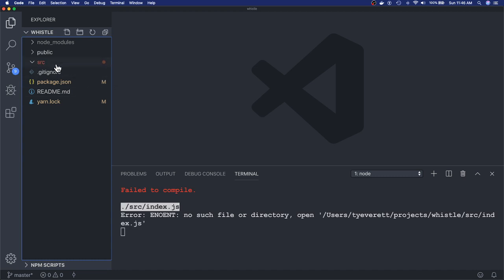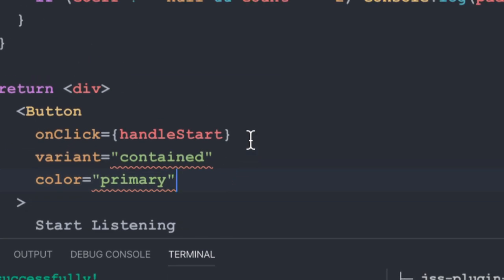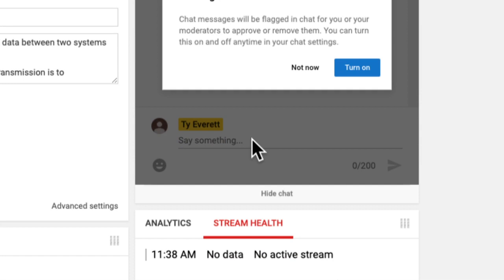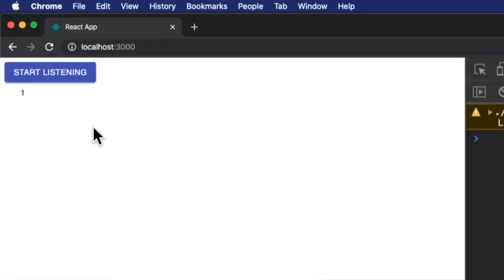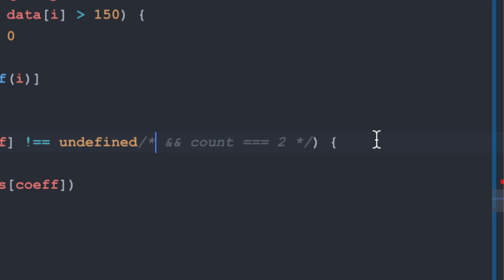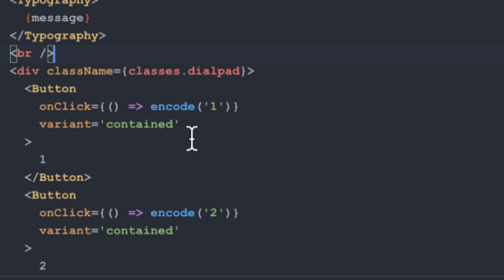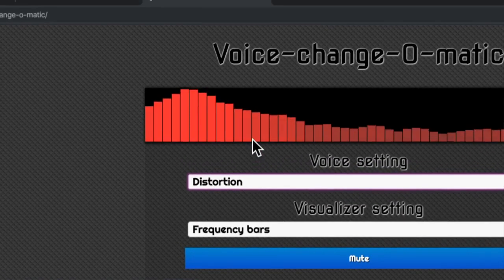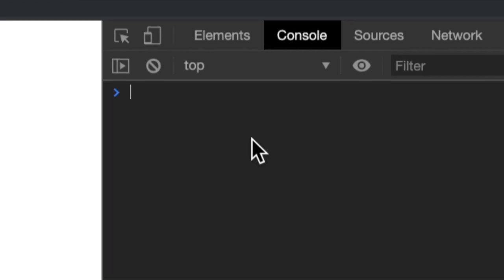Sending DTMF data between two computers in React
In this stream I will be building a React app that sends and receives DTMF data between two systems using the microphone and speaker of the computers.

We will test what bitrate can be achieved as well as how susceptible the transmission is to background noise.